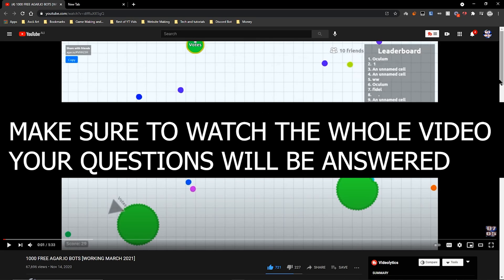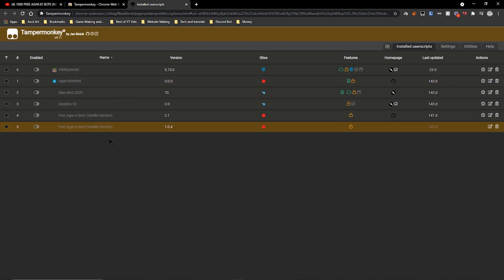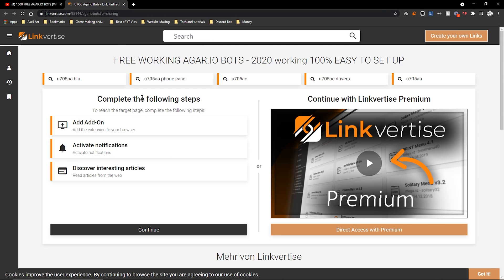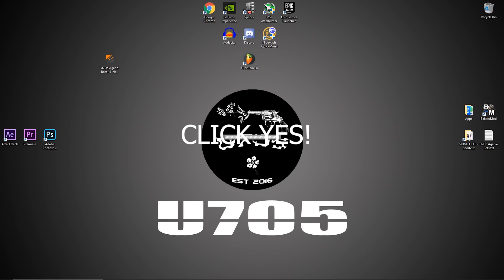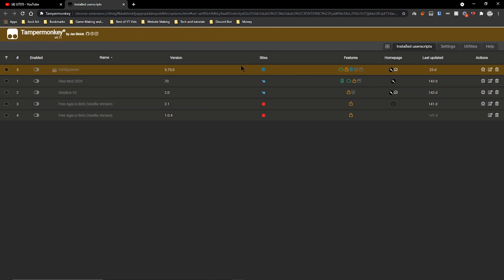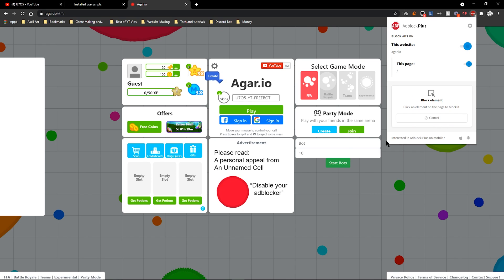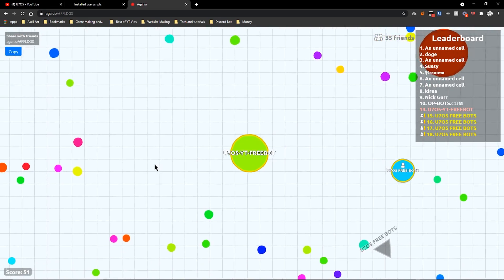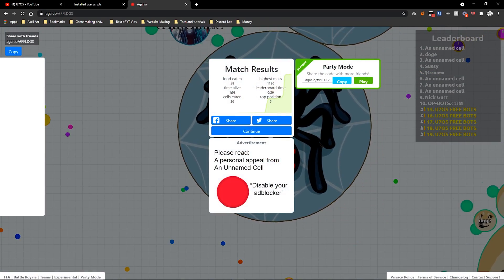1000 FREE AGAR.IO BOTS [WORKING DECEMBER 2021] **UPDATED**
If you want to have bots in agar.io follow the following steps! Working as of DECEMBER 2021

2. Install Tampermonkey

3. Click on Tampermonkey in your toolbar and go on "Create a New Script"

4. Download the code
If link 1 doesn't work, try link 2!

5. Paste code into Tampermonkey and save

6. Go to agar.io. Create a party and start the bots.

Bot Commands:
C - Feed
X - Split
P - Toggle Bot Follow Mouse/Farming Mode